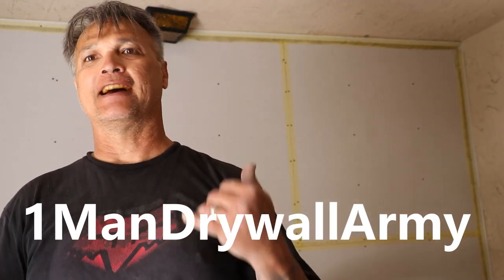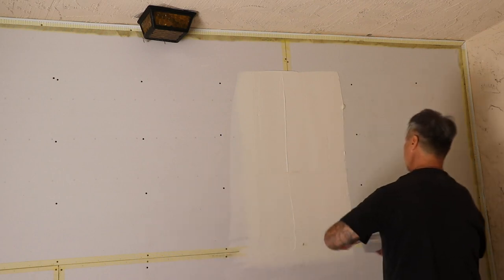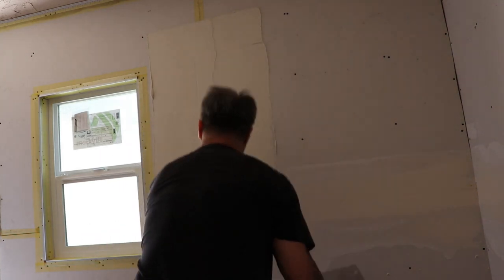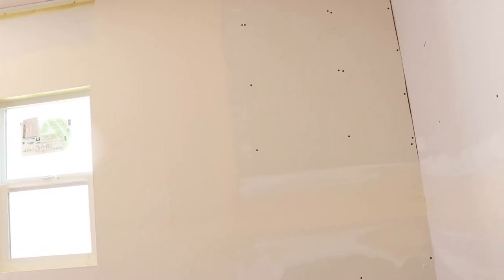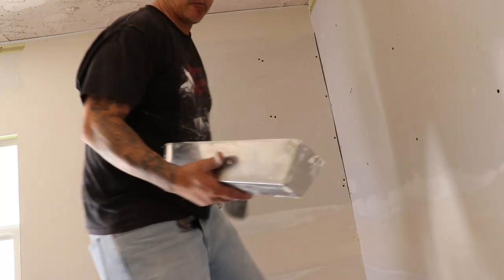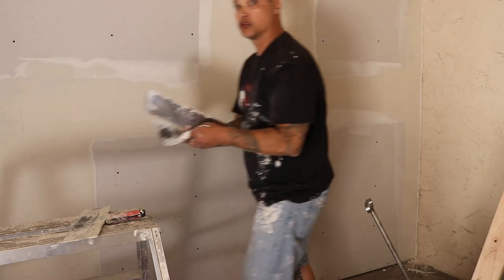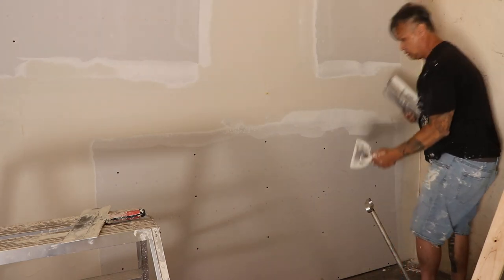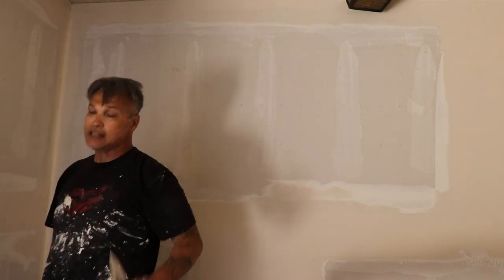Coating butts, flats, screws, bead and inside corners all at once.(uncut)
In this video I will demonstrate me doing butts, flats, screws, zip strip, corner bead and inside corners all at the same time. I hear how  these can not  or should not be done all at once but this video will show you how that is just not true. Remember quality first then quantity.